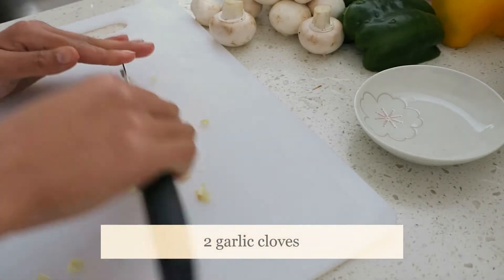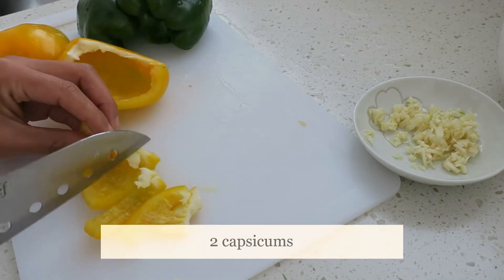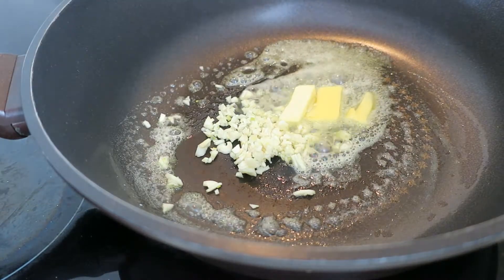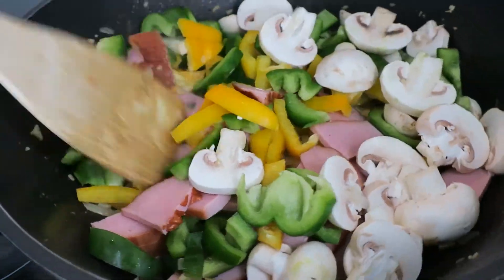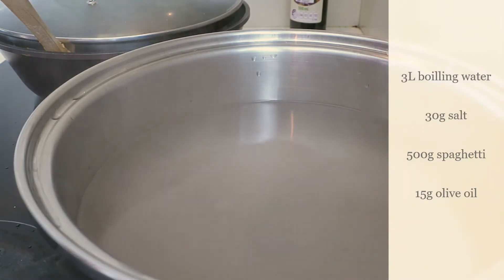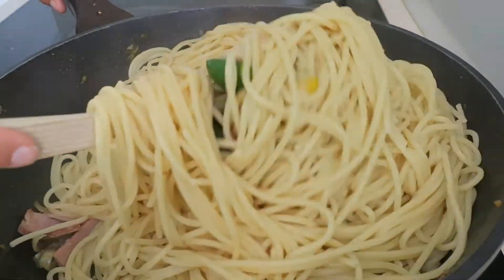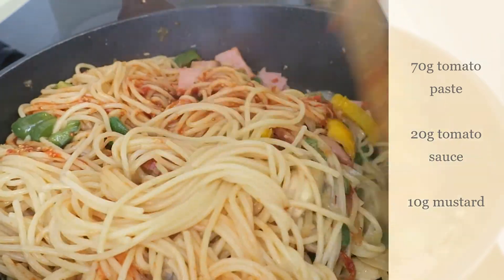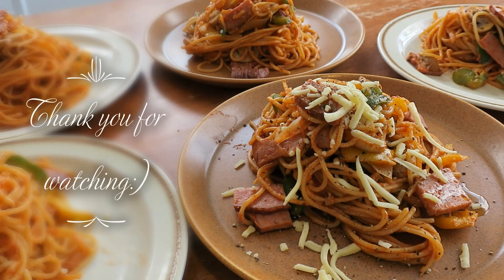How to Cook Spaghetti Neapolitan- Japanese retro spaghetti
Spaghetti Neapolitan is a popular dish in retro cafes in Japan. Also, often cooked at home.
Sevres 5-6
Ingredients
500g spaghetti , 3L water &  30g salt
2 garlic cloves
1 onion
10 mushrooms
2 capsicums
200g ham
20g butter
15g olive oil
8g salt
70g tomato paste
20g tomato sauce
10g mustard
grated cheese and pepper for garnish